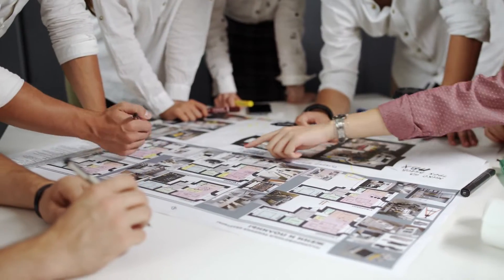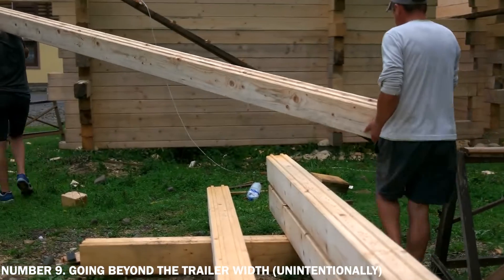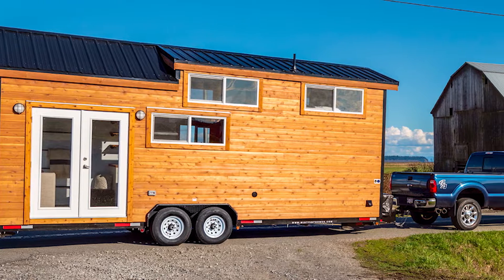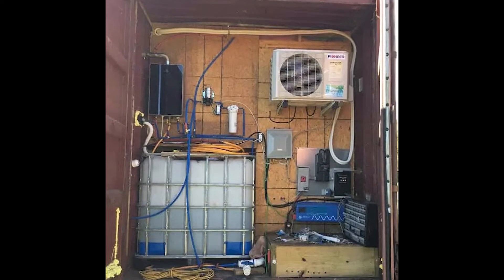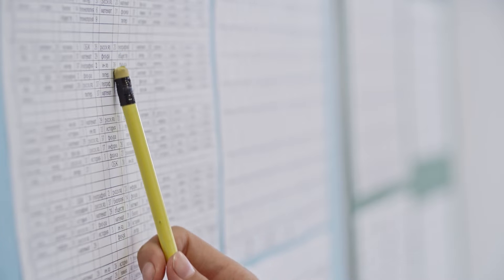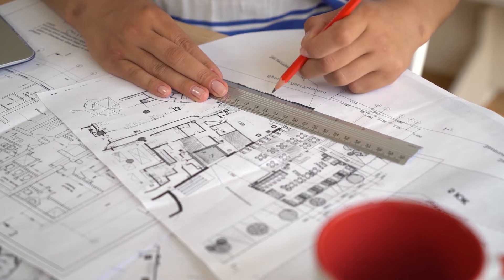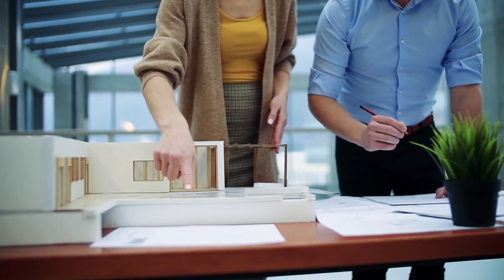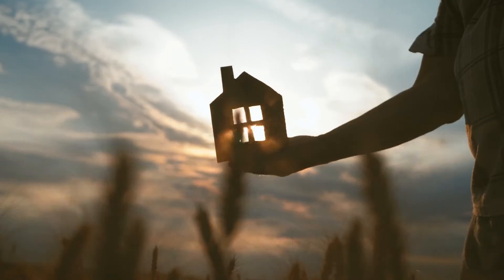Top 10 Tiny House Building MISTAKES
How to build a tiny house